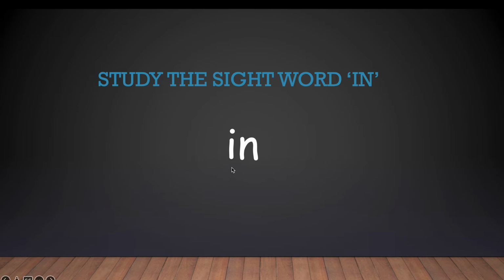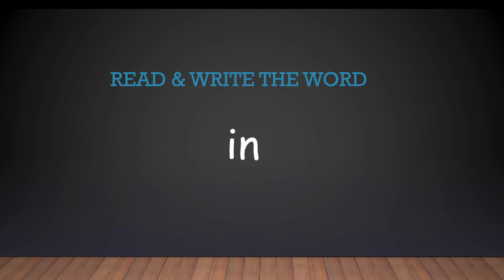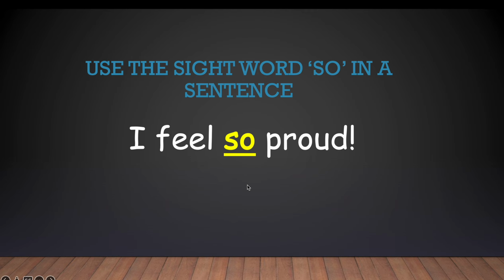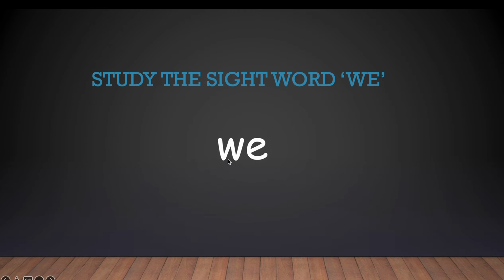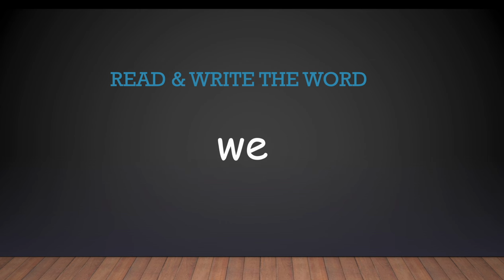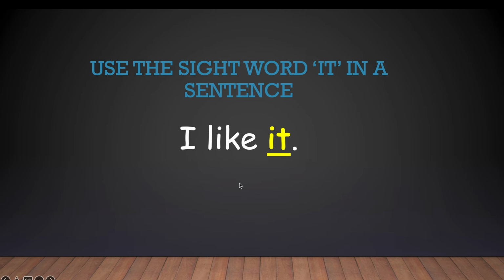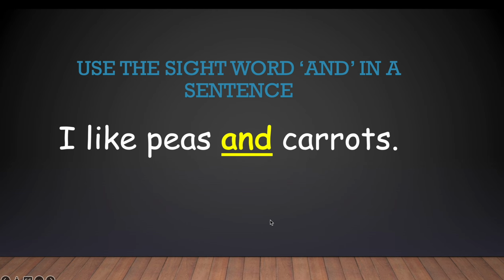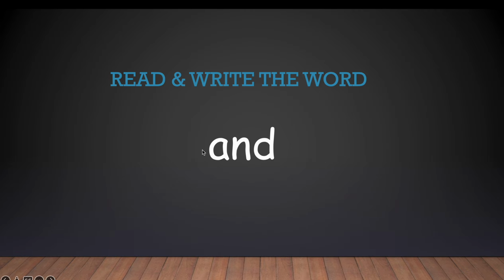Sight Word Review- Level A- in, so, we, it, and